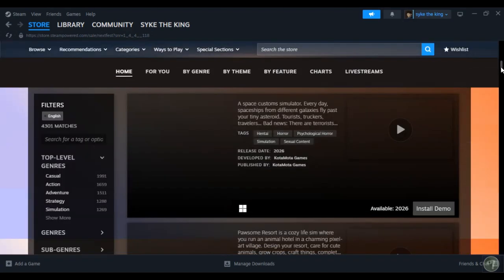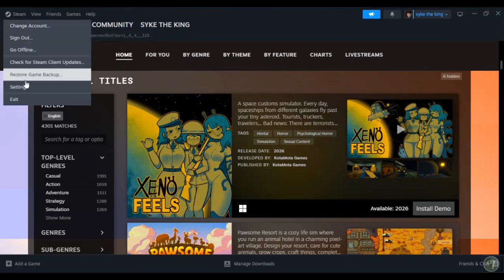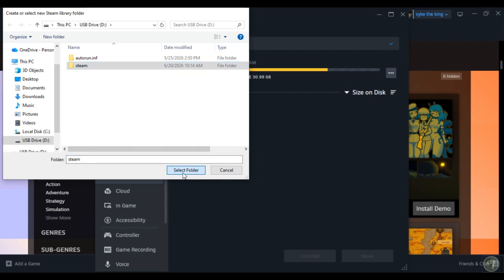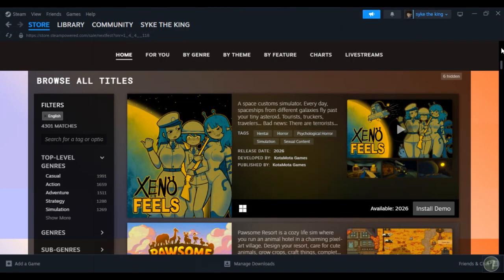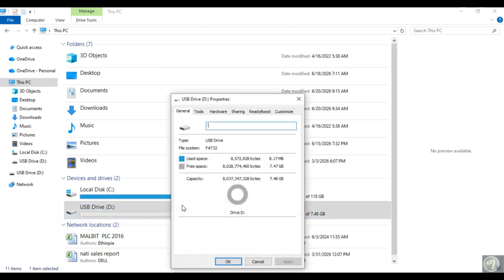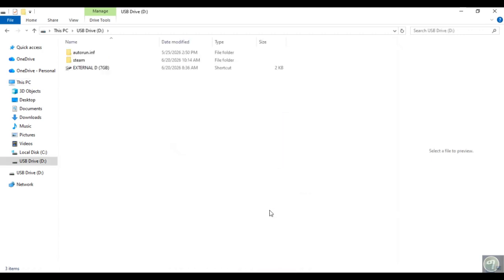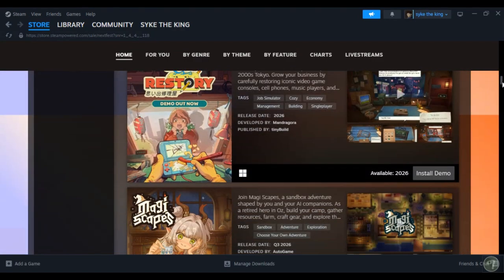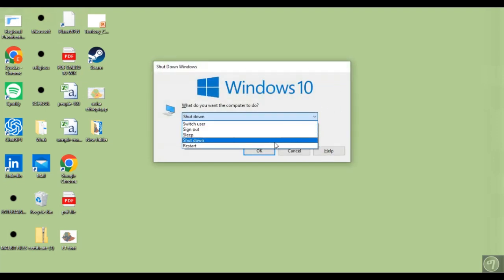How to Fix Steam Not Detecting Games on External Drive [2026 GUIDE]